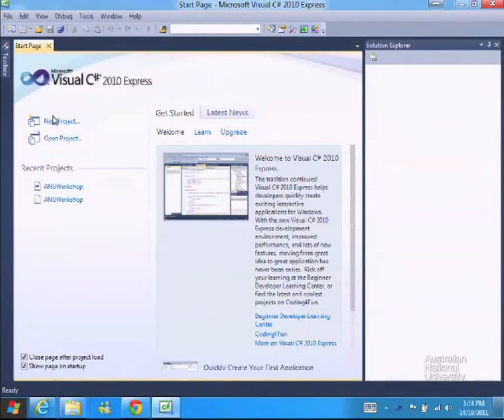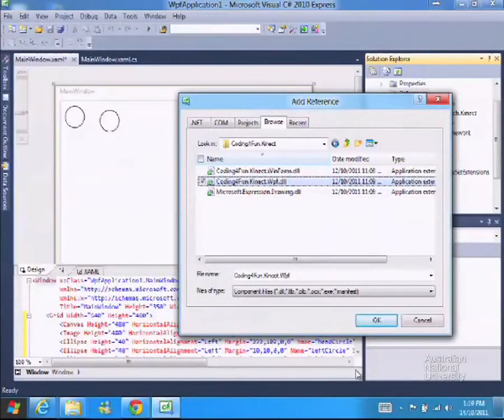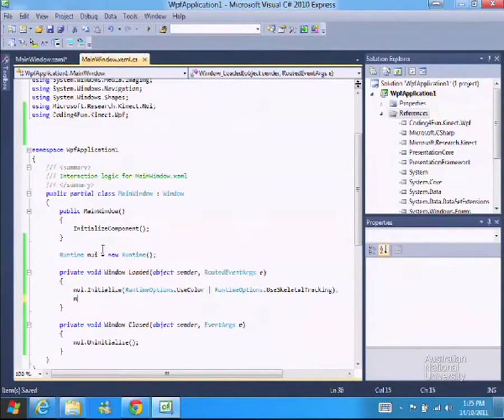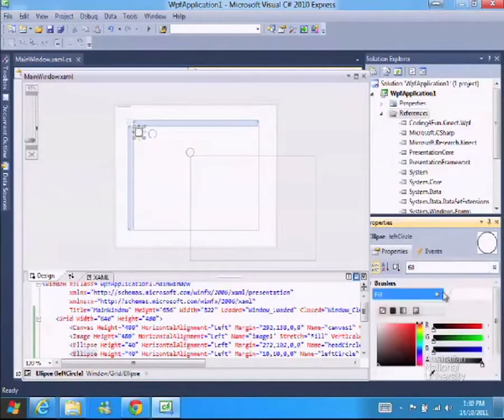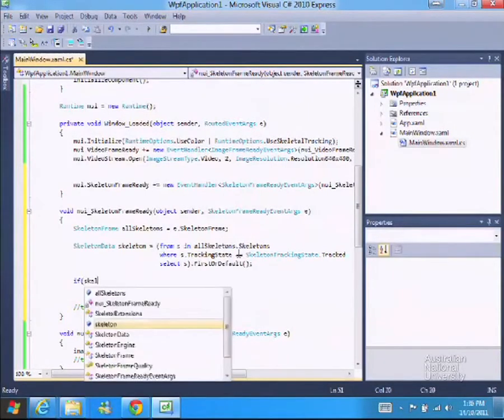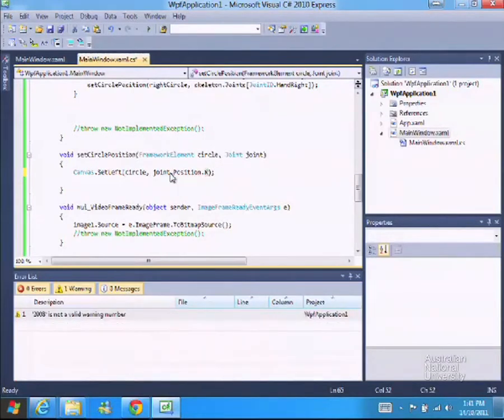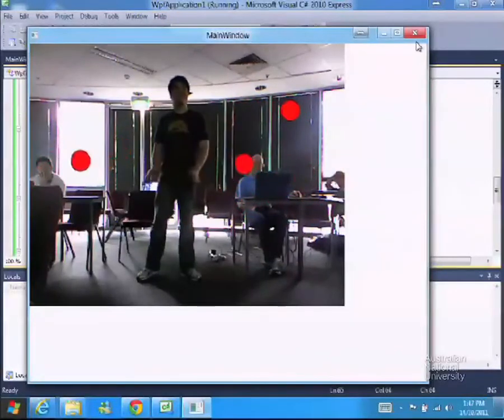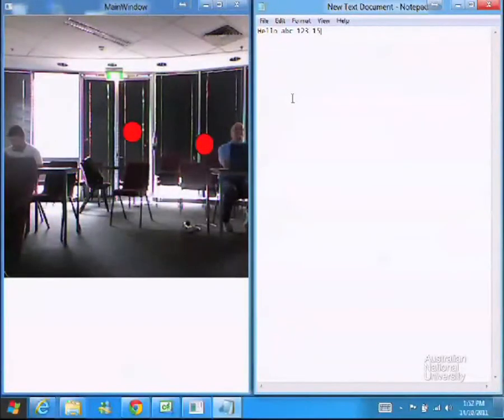Kinect Development Workshop